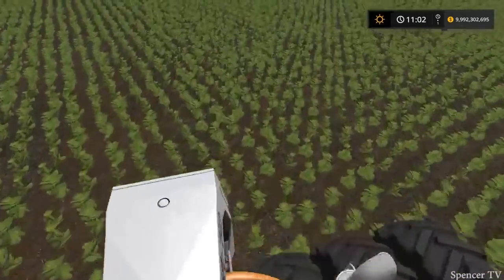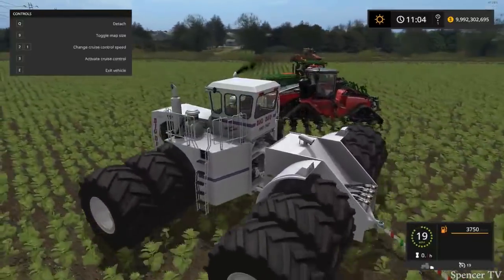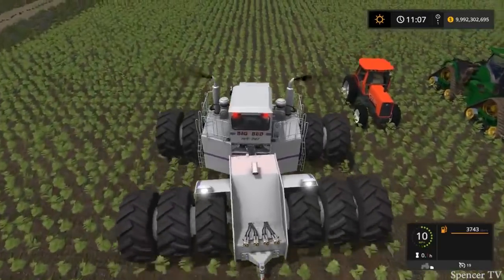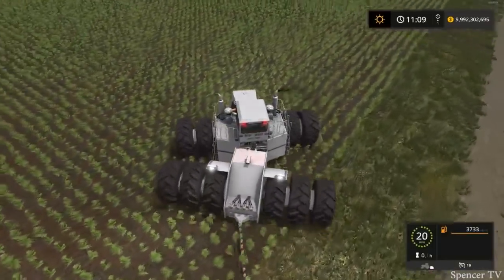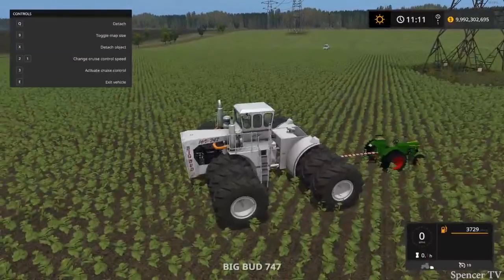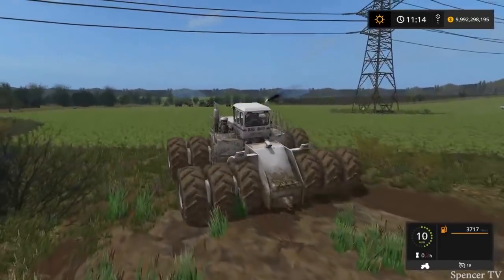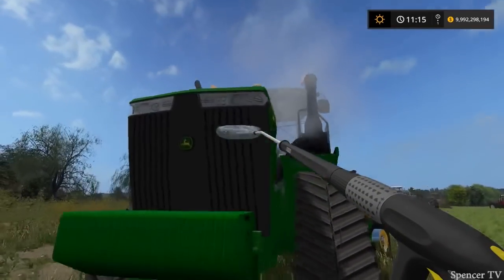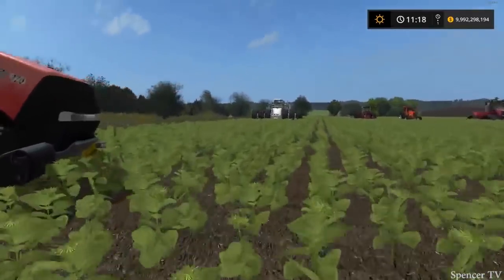TRACTOR CLEAN UP | TOWING TUESDAY | MUDDY MESS | FARMING SIMULATOR 2017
Hey guys sorry for the late upload we had computer troubles and were unable to upload very sorry about that. today we are cleaning up the mess me made and getting all the tractors unstuck.